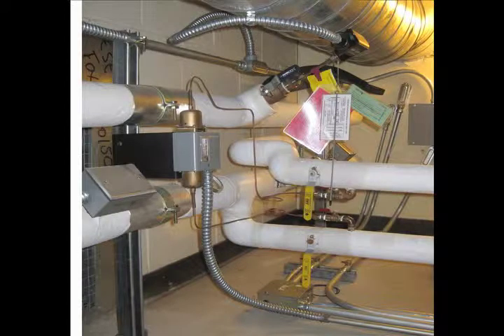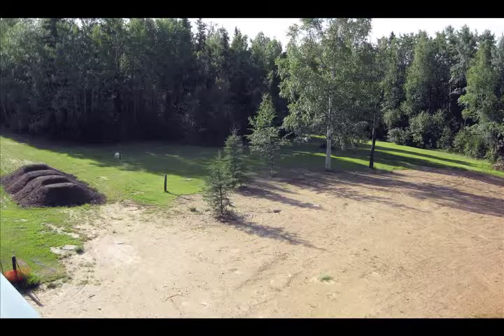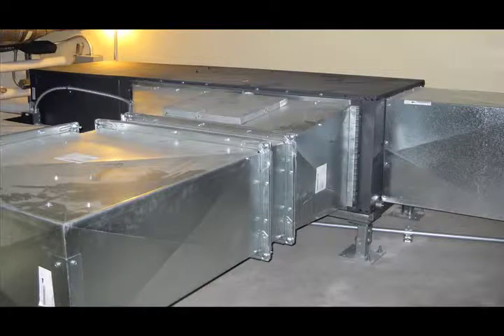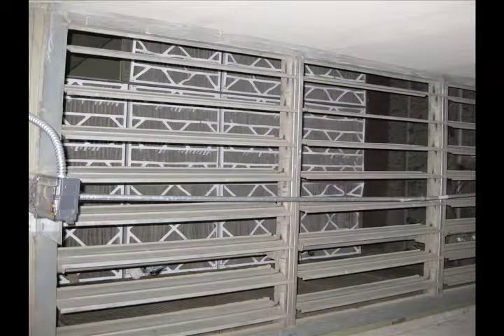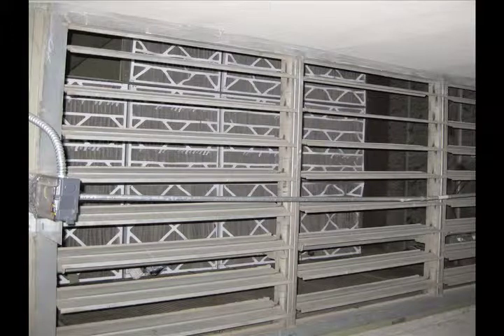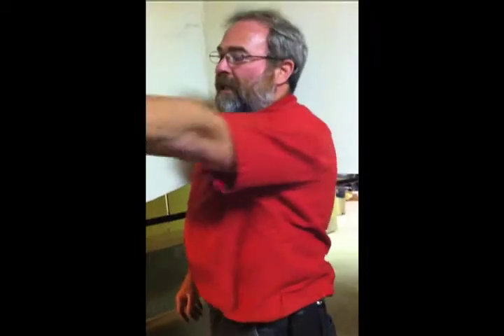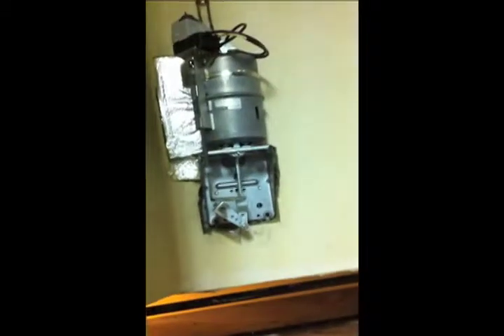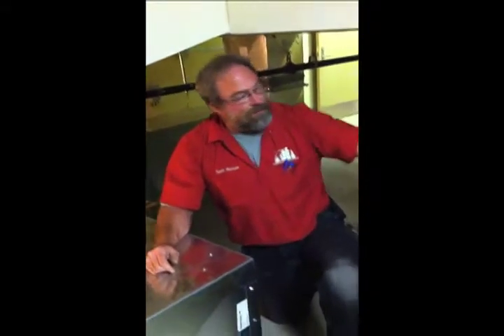The Mechanics of a Ground Source Heat Pump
Scott Houser, maintenance foreman with the Fairbanks North Star Borough School District, describes how the heat pump ties in with the rest of the heating and ventilation system at Weller Elementary School.